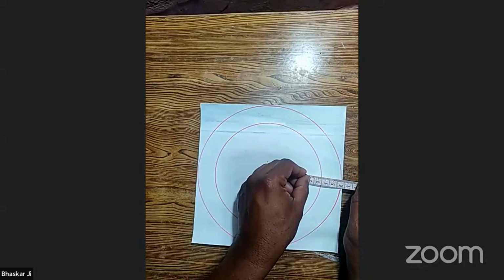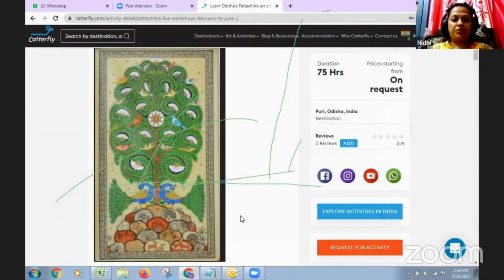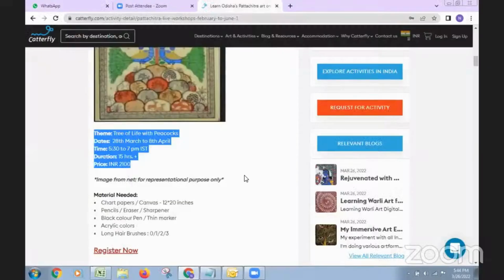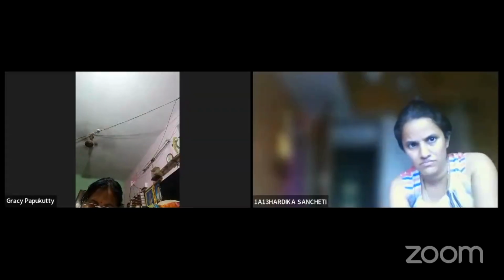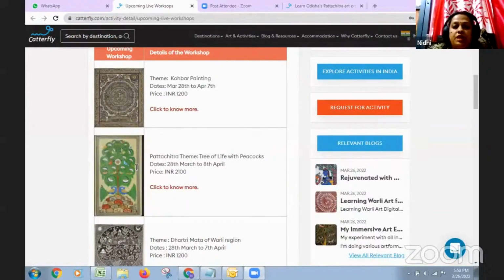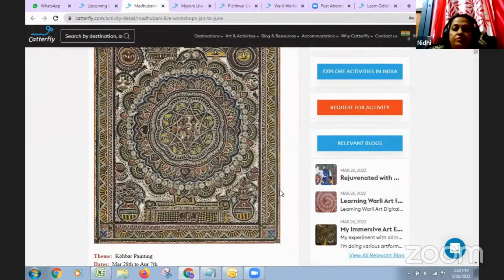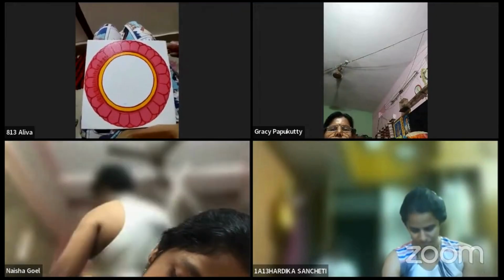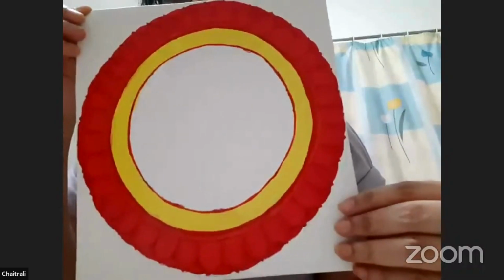🎨 Pattachitra Painting Workshop | Paint Lord Krishna with Master Artist Bhaskar Mohapatra | Part 1✨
Step into the mesmerizing world of Pattachitra Painting, an ancient art form from Odisha, India! 🌿✨ Join our FREE workshop and learn from the highly acclaimed Pattachitra Master Artist Bhaskar Mohapatra, as he guides you through creating a stunning Krishna with Flute painting in this intricate style.

🔥 Workshop Details:
📅 Duration: 3+ hours (2 sessions of 1.5 hours each)
💰 Price: Absolutely FREE!
👨‍🎨 Instructor: Bhaskar Mohapatra, master Pattachitra artist

🏺 About Pattachitra Style Painting:
Originating in 12th century Odisha, Pattachitra is a detailed, vibrant art form known for its natural color pigments and handmade cloth canvases. Traditionally painted by Chitrakars, this art tells divine and folk tales, especially those of Lord Jagannath and Krishna Leela.

🎨 Workshop Modules:
🔹 Module 1: Coloring Krishna & adding details
🔹 Module 2: Advanced detailing & completing the artwork

✨ What You’ll Learn:
✅ Drawing & painting Krishna with Flute in Pattachitra style
✅ Importance of flute in Krishna Leela
✅ Traditional natural color pigments & handmade cloth canvas techniques
✅ Fine detailing using thin brushes
✅ The rich history & motifs of Pattachitra Art

🛠️ Materials Needed:
📜 20x20 cm thick paper/canvas
✏️ Pencils, eraser, sharpener
🖊️ Black pen/thin marker
🎨 Acrylic colors: Permanent Blue Light, Cadmium Yellow, Permanent Orange, Crimson Red, Sap Green, Burnt Sienna, Black, White
🖌️ Brushes: 000, 2, 5, 4, 6, 8

👀 Watch the reference video and follow along at your own pace. Whether you're a beginner or an experienced artist, this is a rare opportunity to master an ancient art form from Odisha!